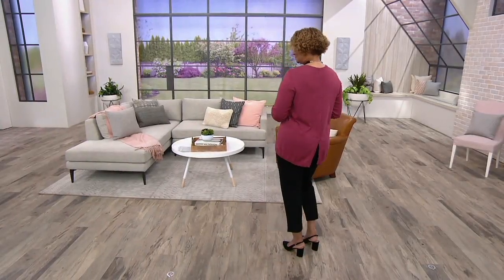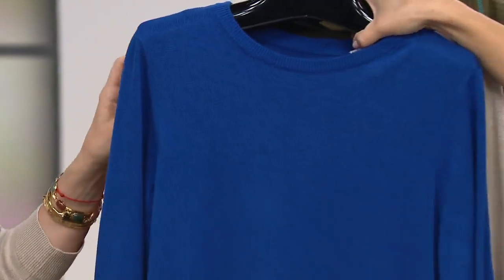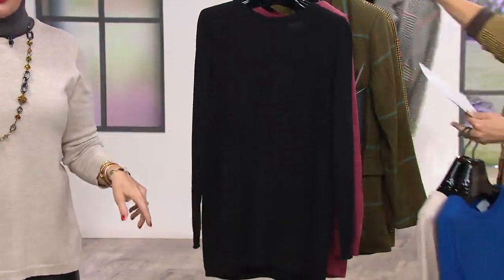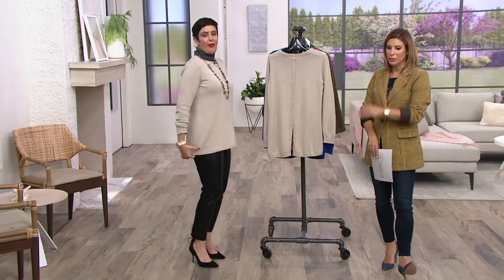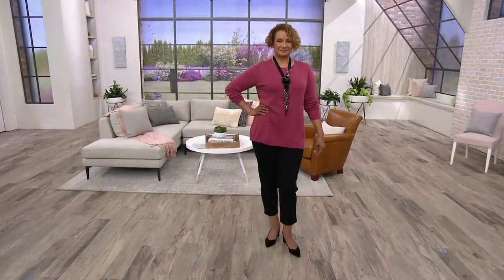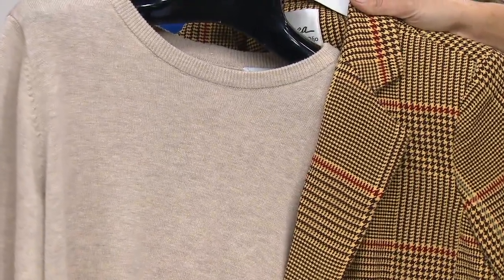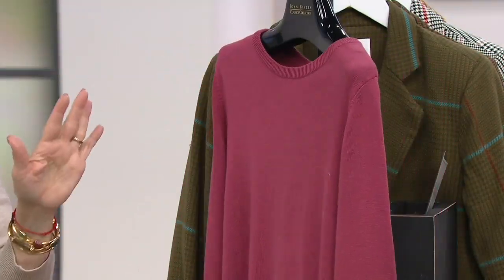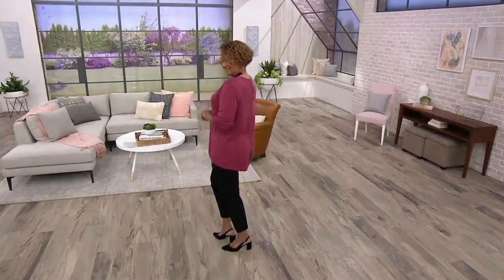Joan Rivers Crew Neck Sweater with Back Button Detail on QVC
Joan Rivers Crew Neck Sweater with Back Button Detail

When you want to go back to basics, but still crave style, this classic sweater, fashioned with a button detail down the back, is the perfect wardrobe choice. From the Joan Rivers Classics Collection&reg;.